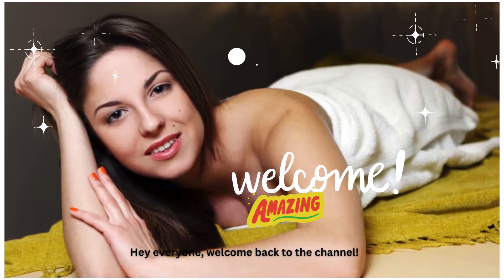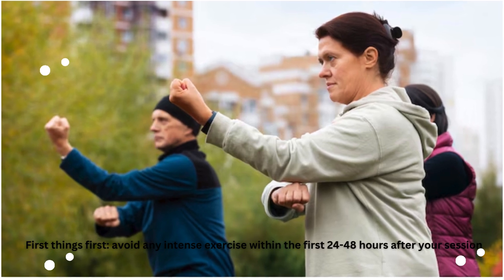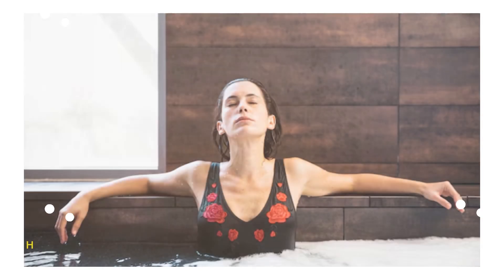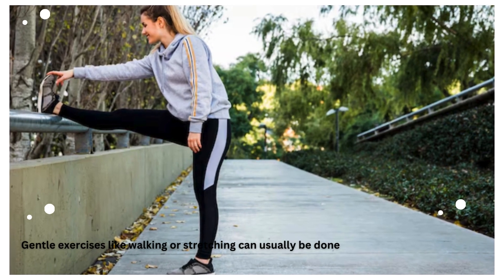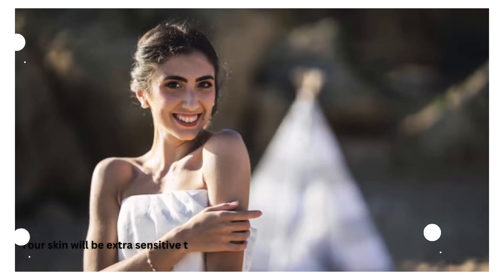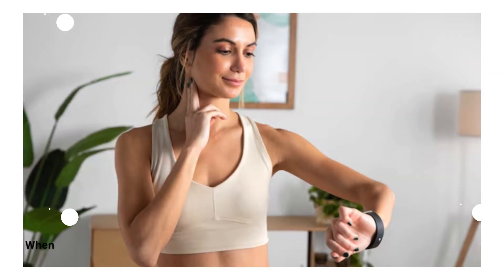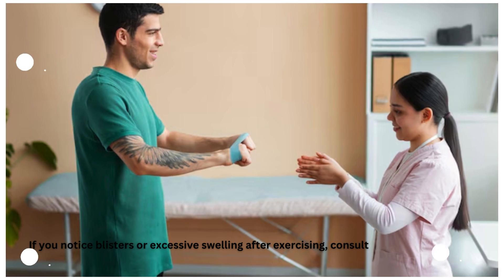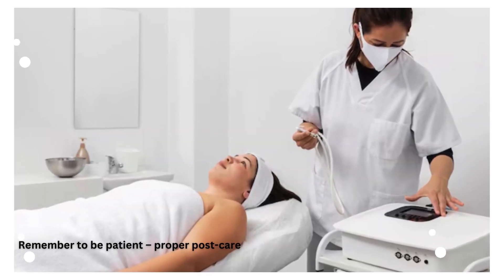Can You Workout After Laser Hair Removal? Must-Know Tips for Safe Excercise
can you workout after laser hair removal?